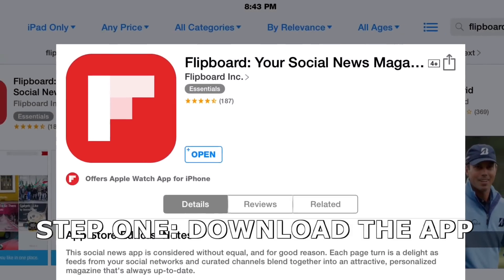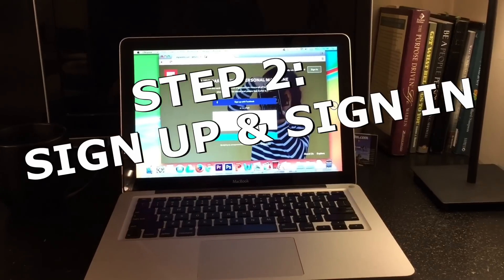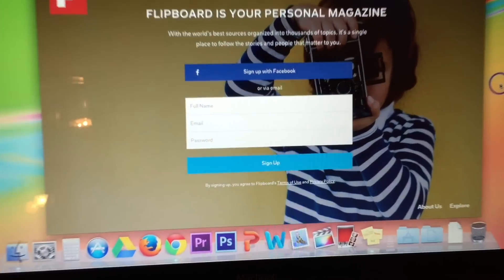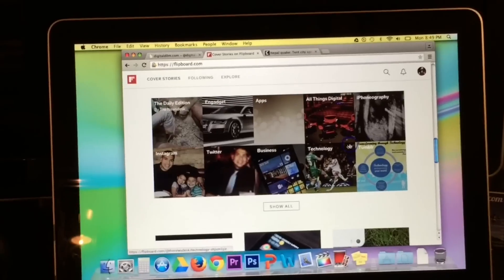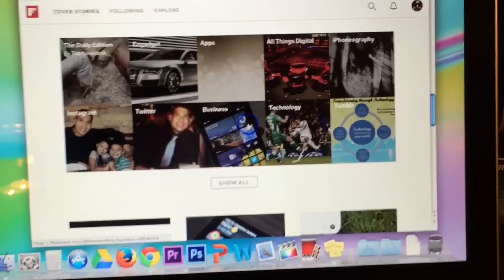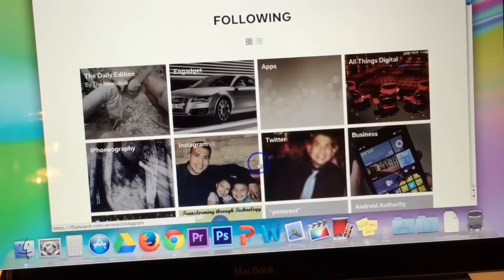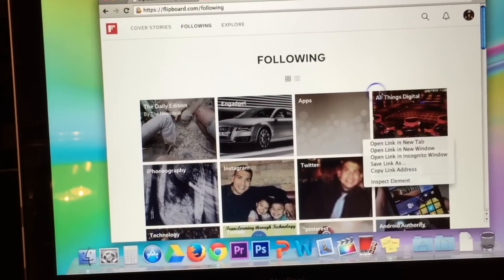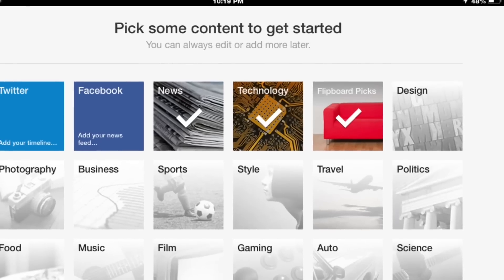Tech Tuesday (FlipBoard)